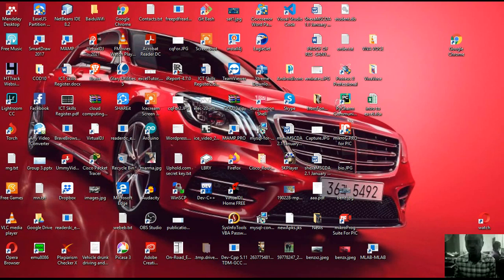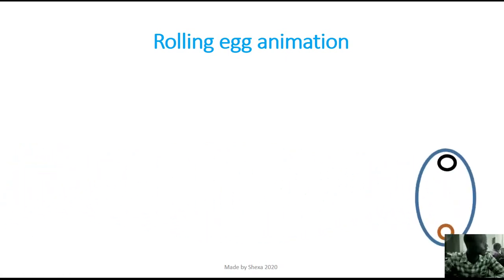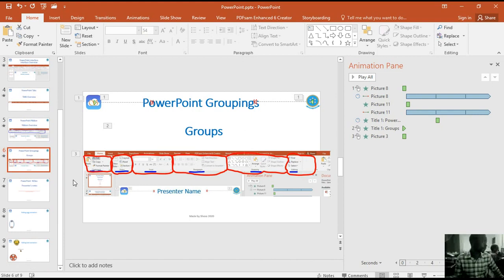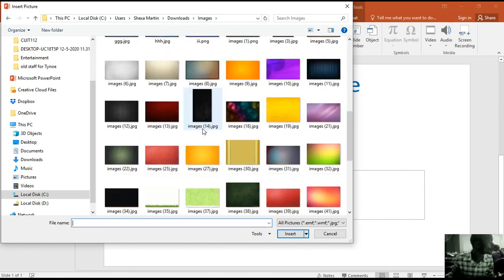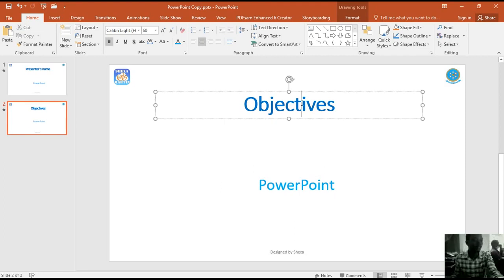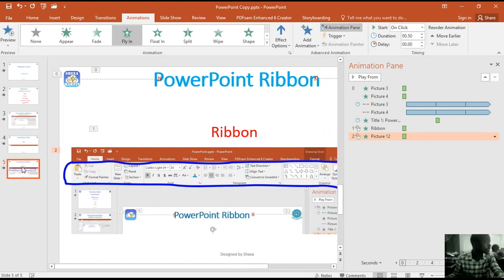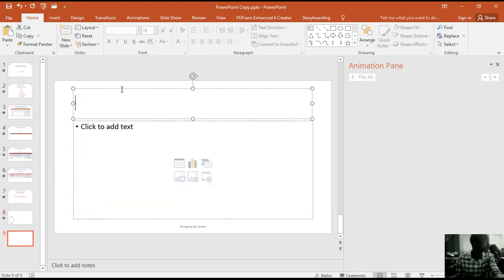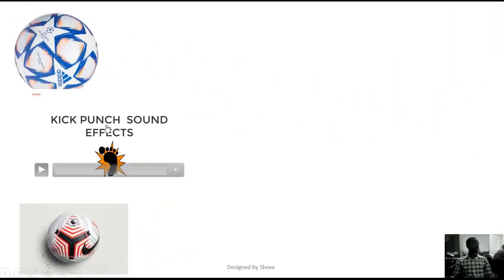3 2021 CUIT112-ITCA Microsoft PowerPoint practical part 1/2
In this lecture, PowerPoint Microsoft application was defined, Tabs (Home tab, Insert tab, Animation tab, Design tab, Transitions Tab, Review Tab, View Tab and SlideShow Tab) were described and a new powerPoint presentation project was made from scratch. Therefore, follow this and learn through doing. Animations were made to roll an egg and to collide two balls with sound.